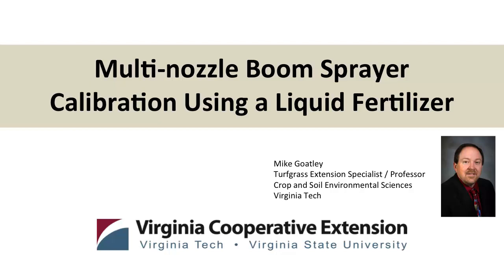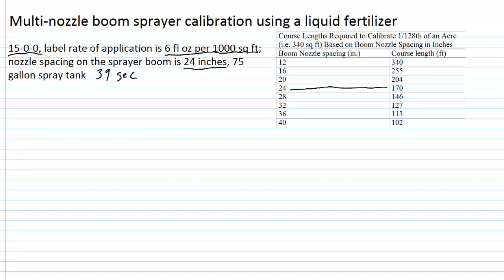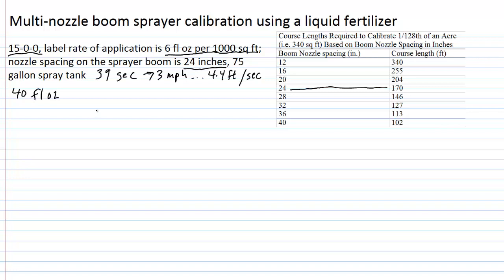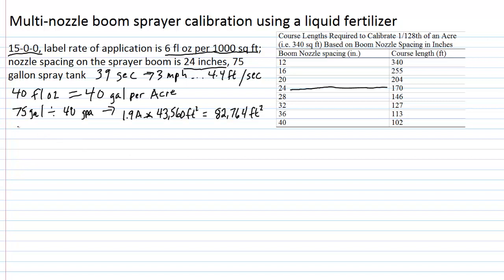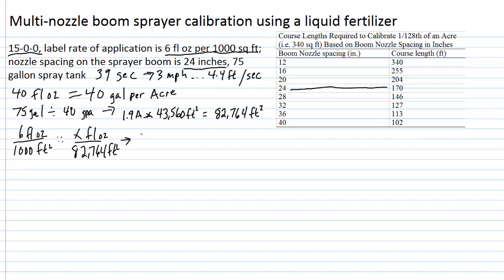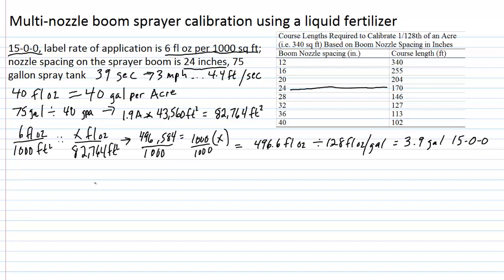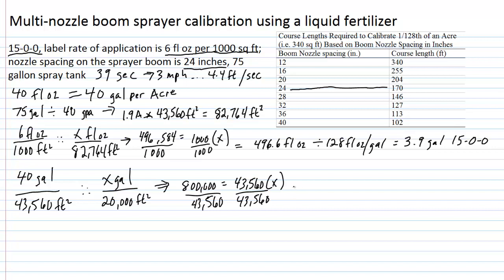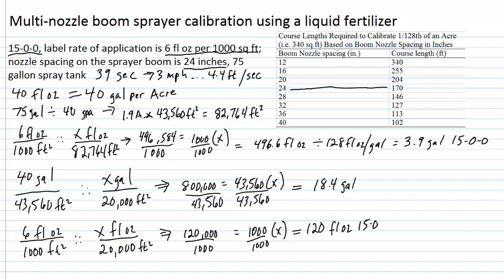Multi nozzle Boom Sprayer Calibration Using a Liquid Fertilizer